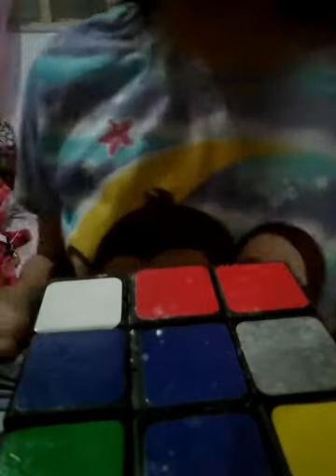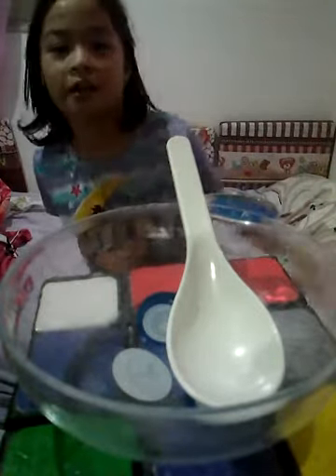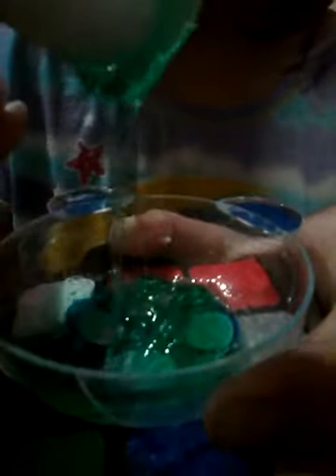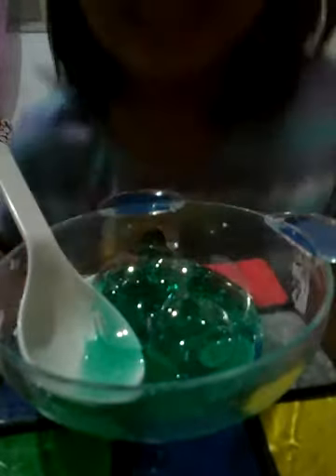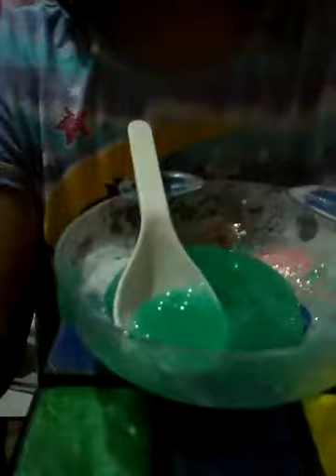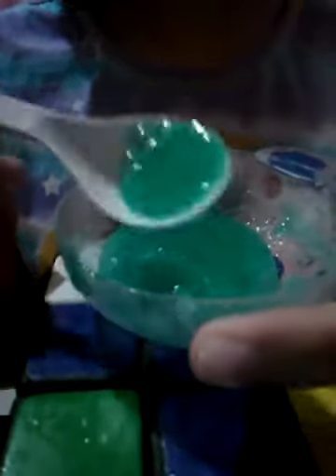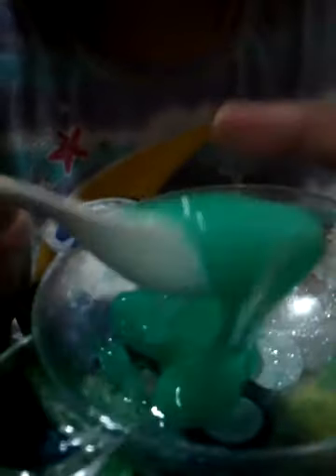How to make Slime With Body Wash And Salt (Part 2)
Hi Guys Sorry ive not been posting vids Lately Cause Im Practicing For BUWAN NG WIKA if your filipino you know BUWAN NG WIKA Im Solo Awit That Mean Im Going To Sing so that's why im practicing singing but ill try my best to post an video today as i can .